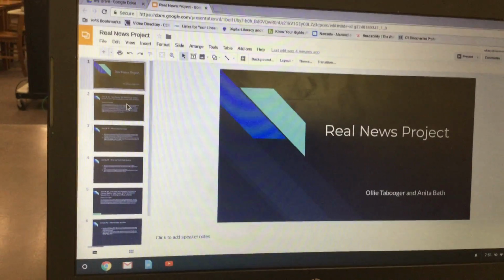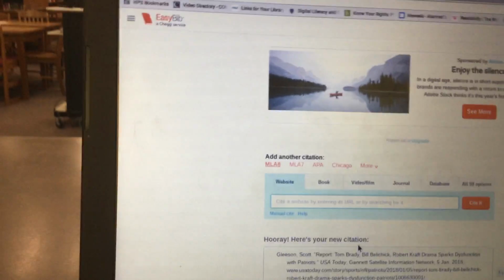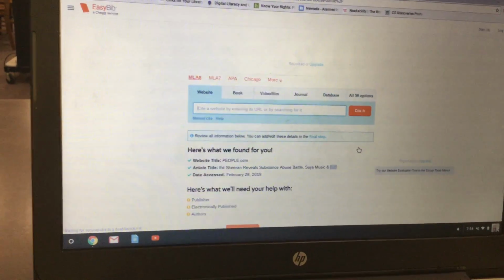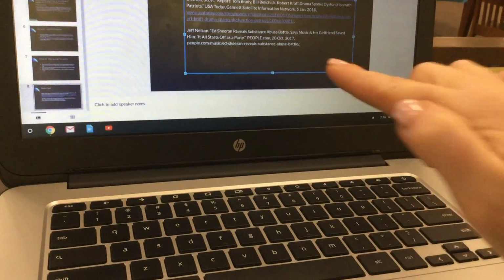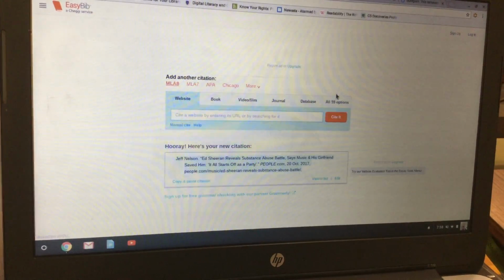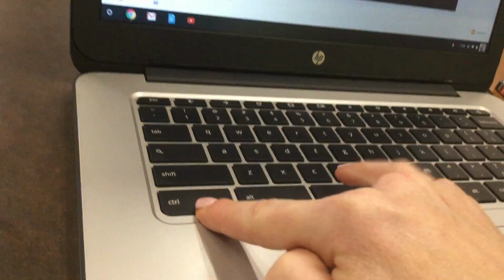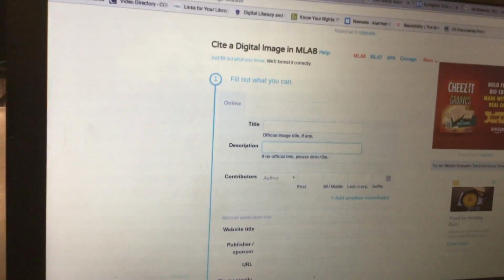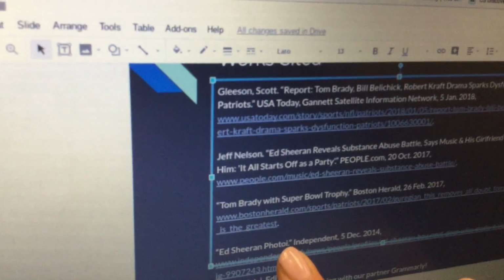Real News Assignment 2: Citations for Websites and Images video directions